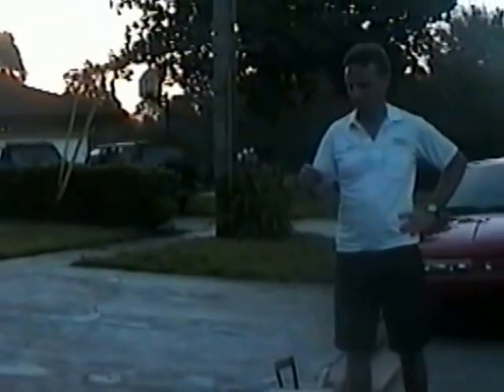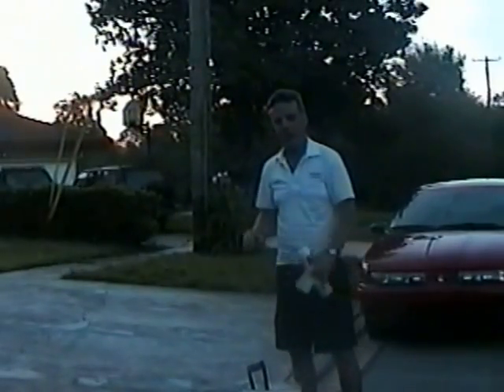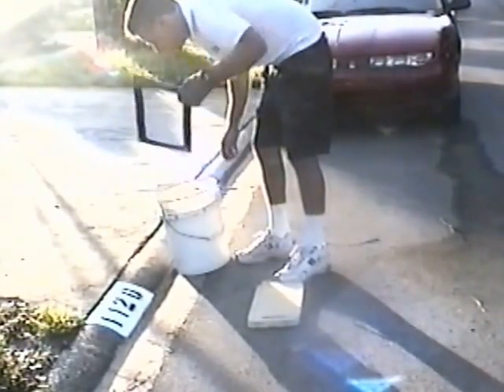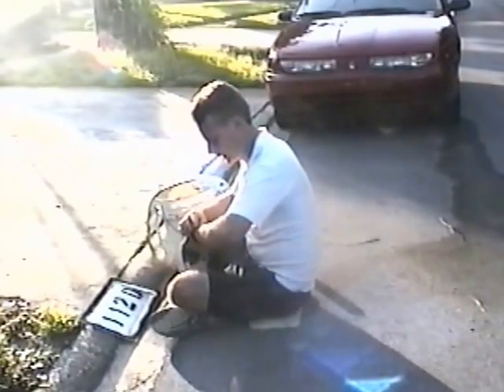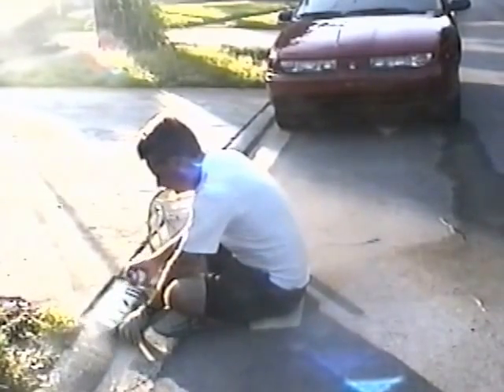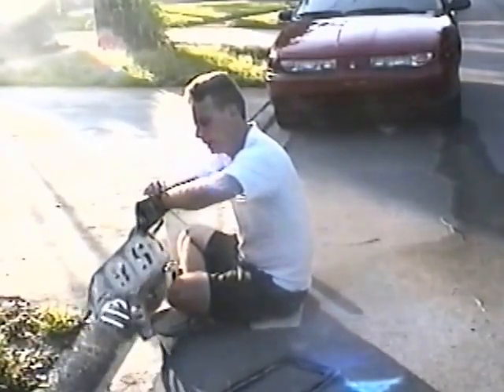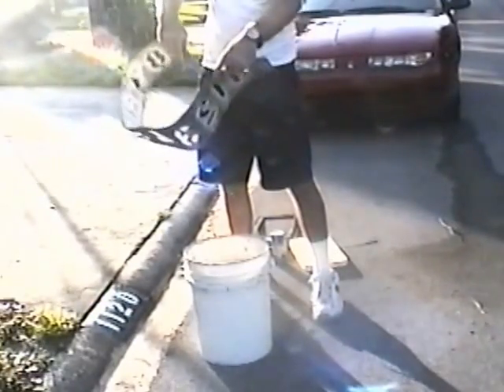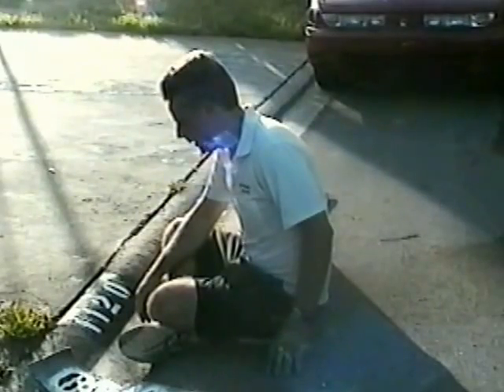DIY Curb Address Painting Business. 30 yrs exp. Long Version Video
Contract paint Assns with us! $4k in 2 checks in 9 days posted on site! 30 yrs exp. BBB A+. Work FT for yourself, group jobs like HOAs who ask us in or near your city.

curb painting business
curb address painting business
small business start up
small business